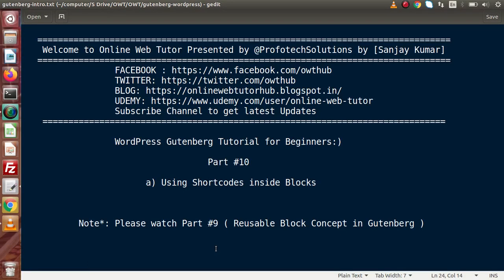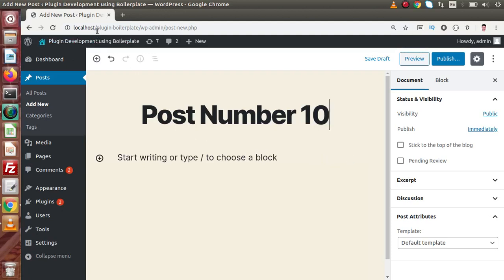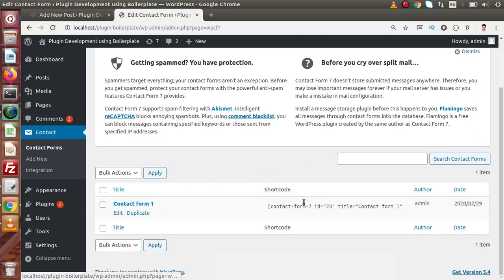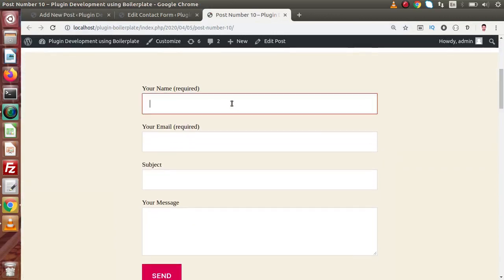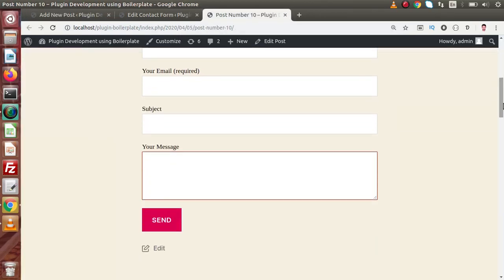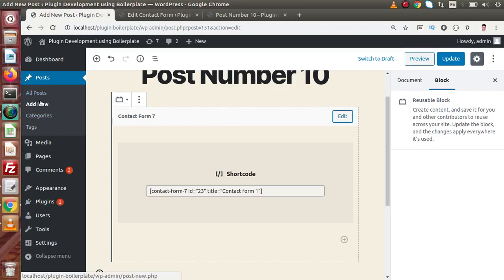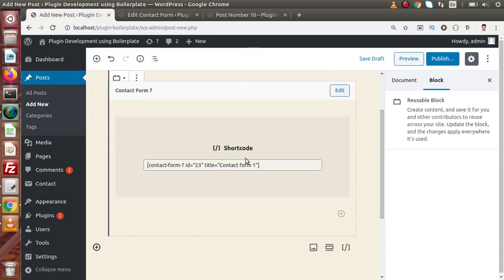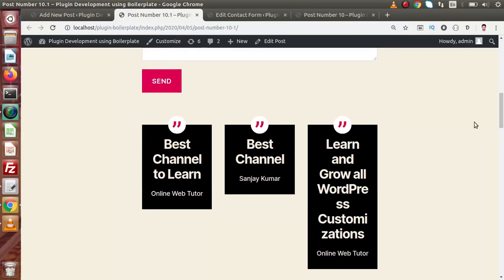Wordpress Gutenberg Block Editor Beginners Tutorials #10 Using Shortcodes in Gutenberg Block